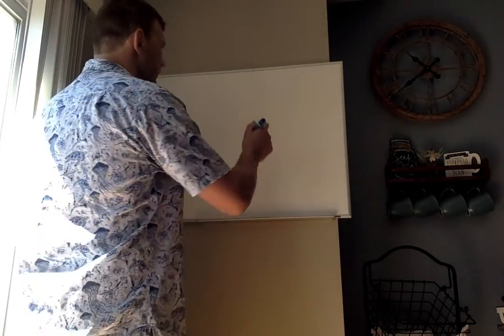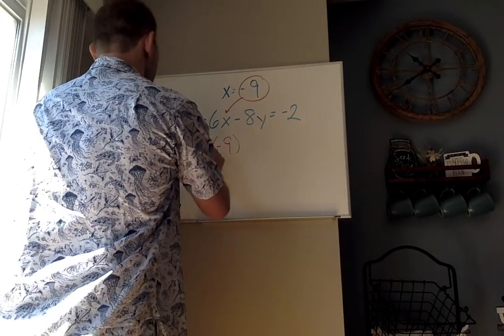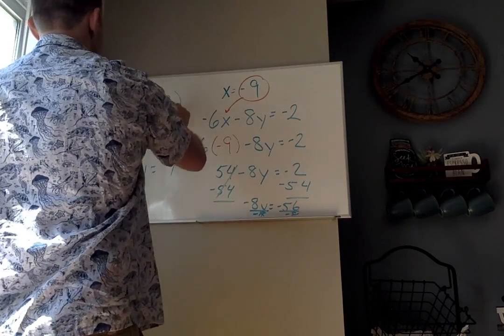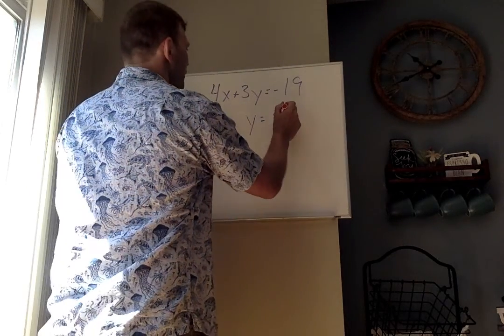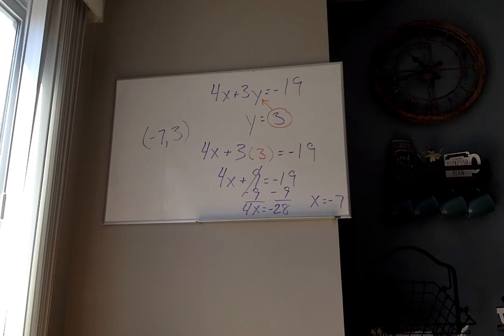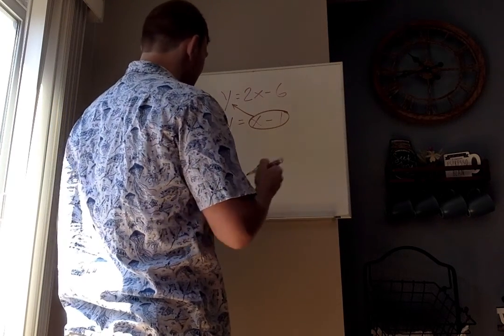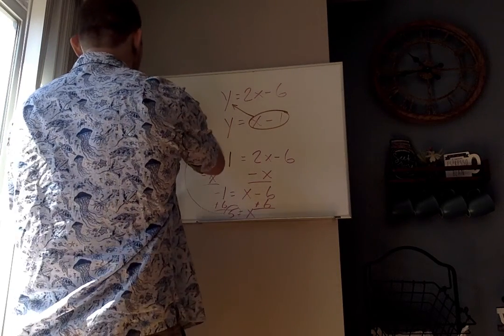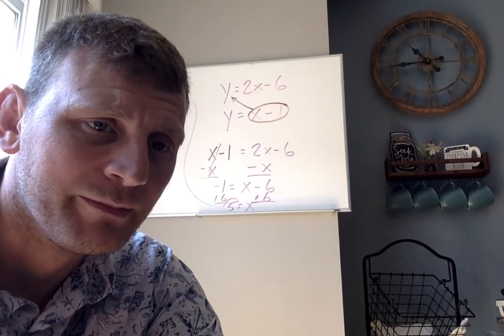IXL Tutorial Alg I U 8